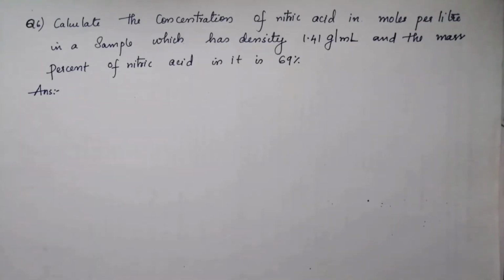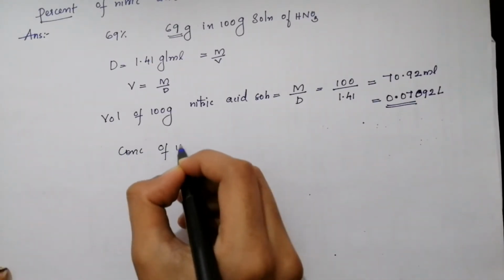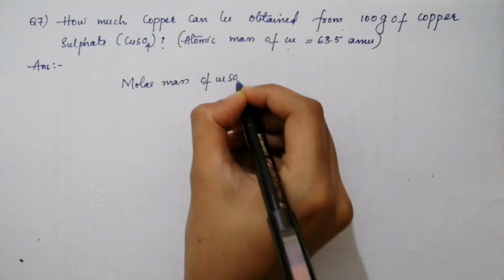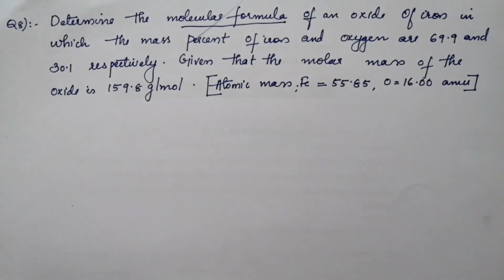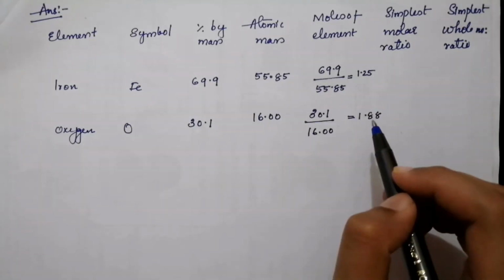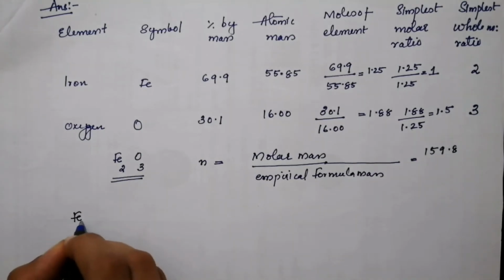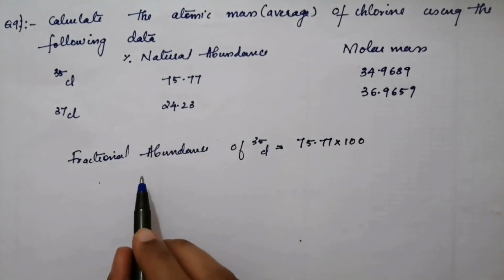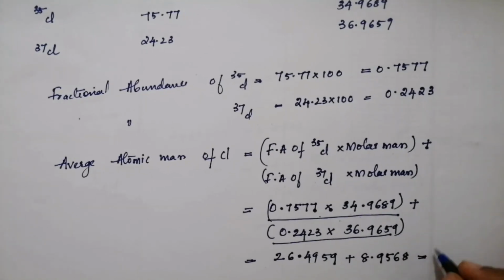CHEMISTRY CLASS 11|SOME BASIC CONCEPTS OF CHEMISTRY |NCERT SOLUTIONS |PART 2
Hey All,
  Welcome back to another video from 3 dimensions. In todays session we are discussing the NCERT textbook questions 6,7,8,9 of the chapter SOME BASIC CONCEPTS OF CHEMISTRY.